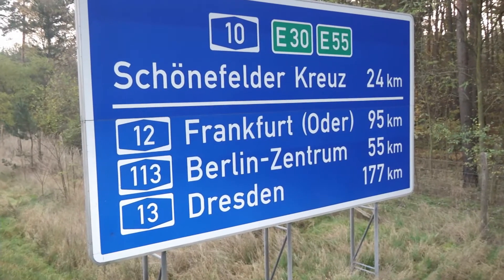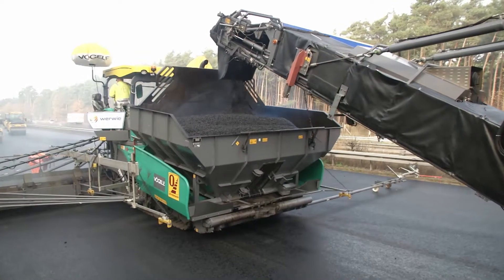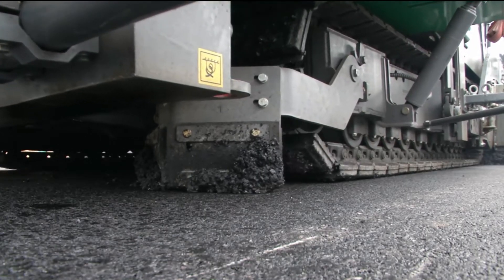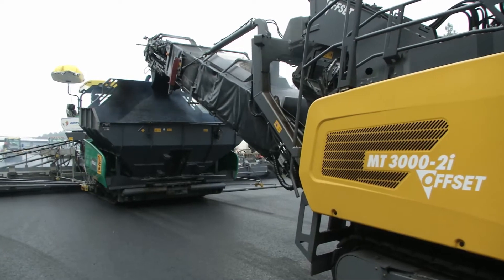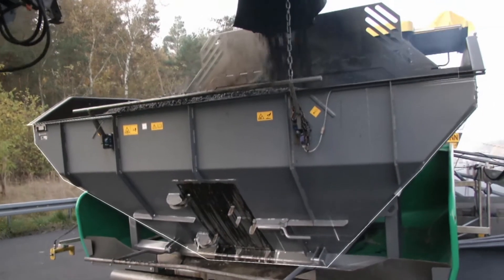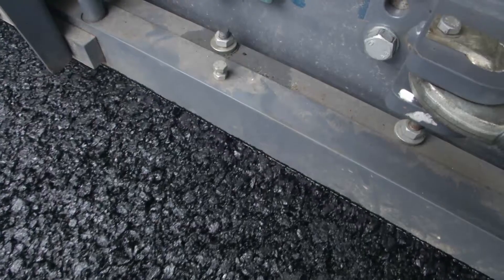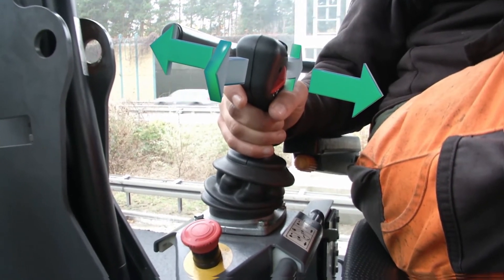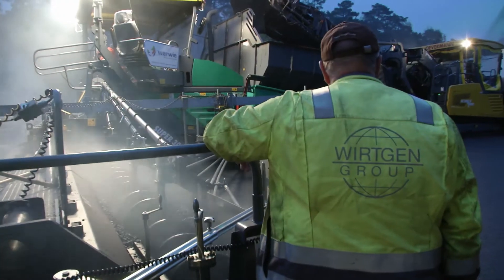Vögele Road Paving Solutions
Our comprehensive product range is divided into two lines: the Classic Line and the Premium Line. The Classic Line is for pavers equipped with the particularly easy-to-use ErgoBasic operating concept. The Premium Line comprises all pavers that feature cutting-edge technology and advanced mechanical engineering. Premium Line products are all equipped with the ErgoPlus 3 operating concept.
The WIRTGEN GROUP, through its technological expertise and innovation leadership is ideally placed to provide end to end solution from supplying the most innovative machines to application and service support and maintains its claim CLOSE TO OUR CUSTOMERS.

Headquarters - Pune, Maharashtra